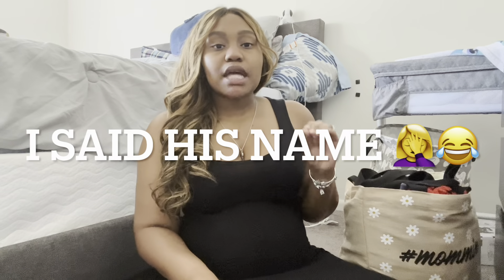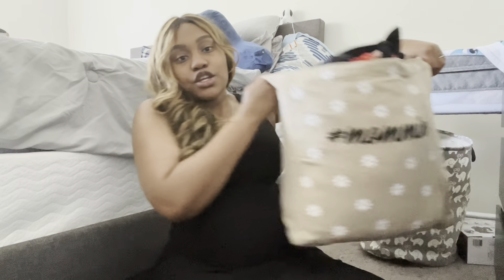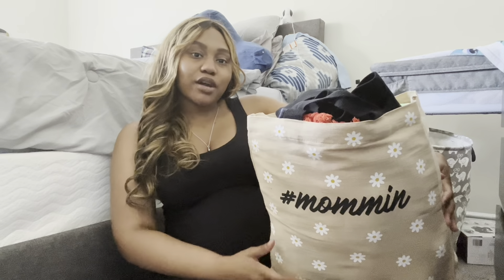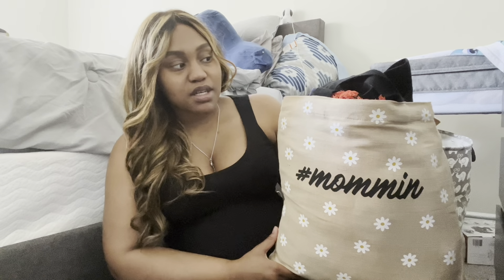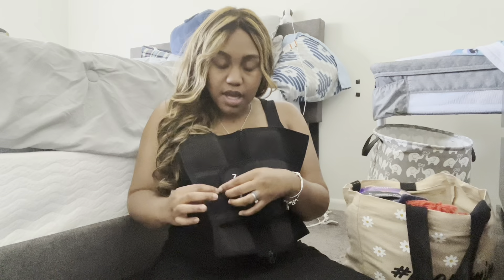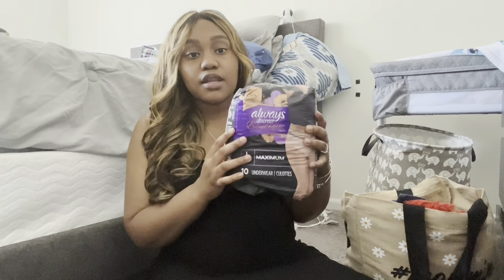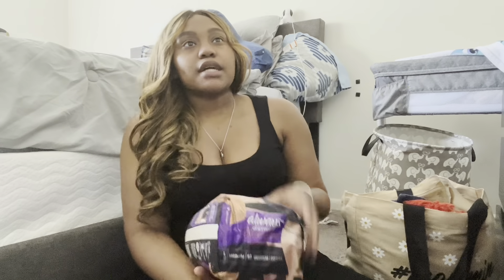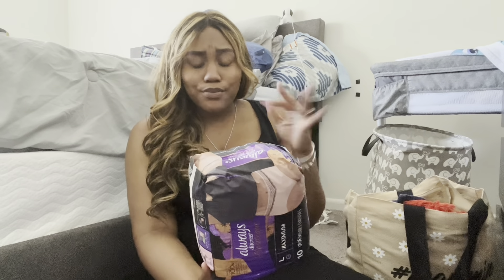What’s In My Hospital Bag Round 2 || Baby Name Release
It’s so nice to finally release baby #2 name! I feel like I’ve let the biggest secret out ever. Also, packing my bag this time around seemed so much easier than last time! Literally, the hospital gives you just about everything you’ll need for you(mama) and baby. All you gotta do is show up lol. I can’t want to finally meet the little guy. I was able to get the links to just a few things so look below and see if you or someone you know may need these bad boys. See y’all in the next one ✌️ ❤️

Links:
Peri Bottle- Frida Mom Upside Down Peri Bottle...

Gel Nursing Pads- Lansinoh Breastfeeding Starter Set for Nursing Mothers, Breastfeeding Gift for Baby Showers and New Moms, Contains Nursing Essentials and Breast Therapy

Nursing Pads- Lansinoh Stay Dry Disposable Nursing Pads for Breastfeeding, 60 Ct

Adult Diapers- Always Discreet Boutique Max Incontinence Underwear, Large, 18 Count